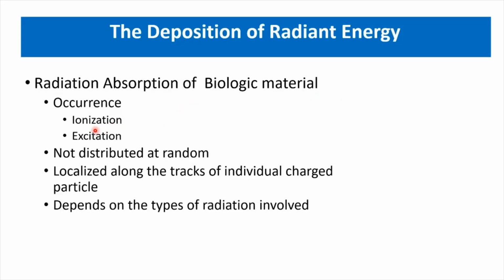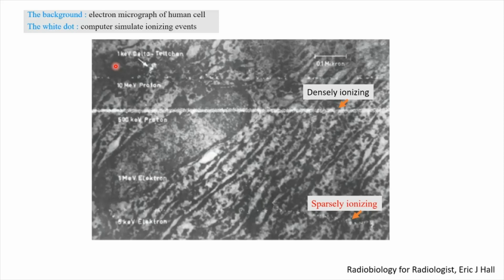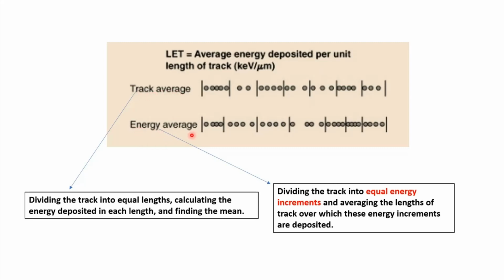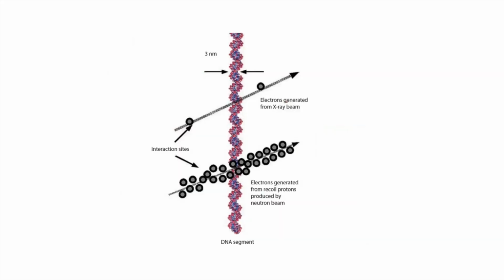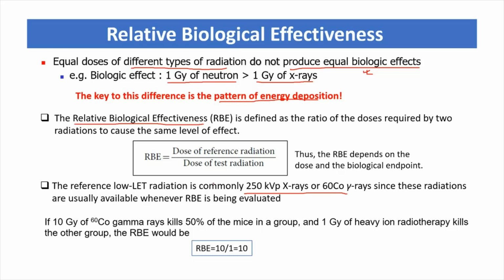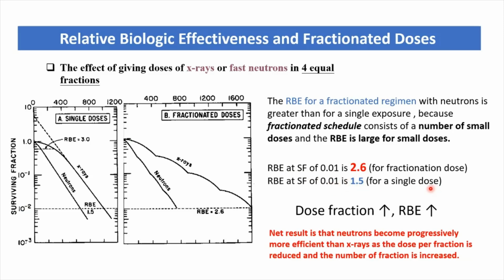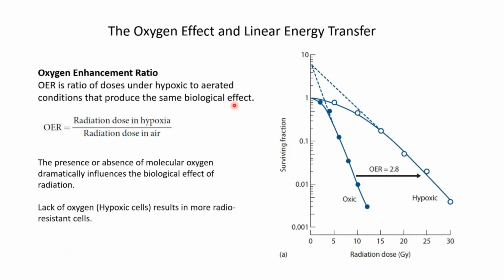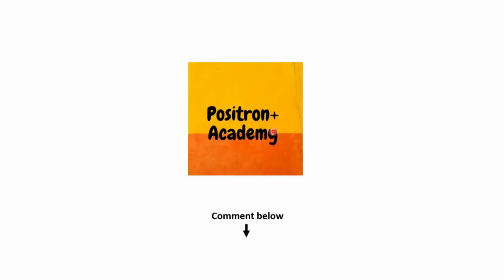Clinical Radiobiology | Linear Energy Transfer and Relative Biological Effectiveness | OER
In this video of Clinical Radiobiology, I have discussed in detail regarding the deposition of Radiant energy in Biological Material, along with it, details of Linear Energy Transfer and Relative Biological Effectiveness is explained in detail. Some basic information about Oxygen Enhancement Ratio and its relation with LET is also explained in brief.